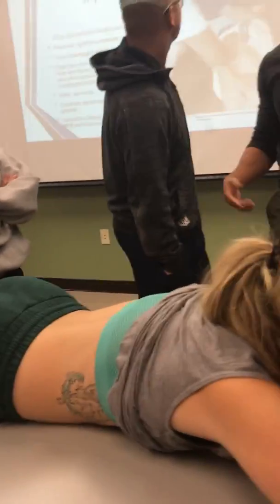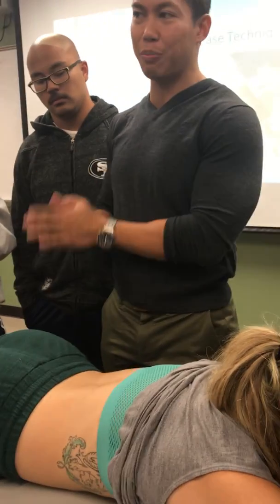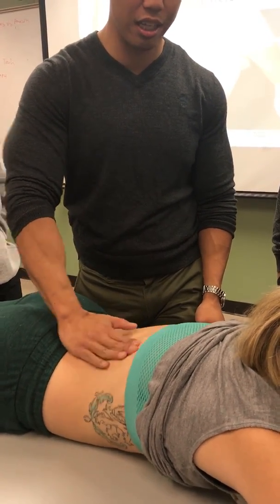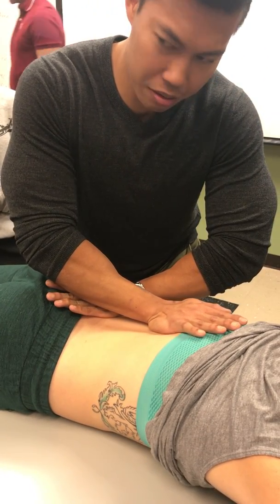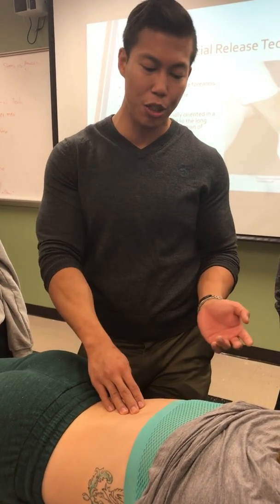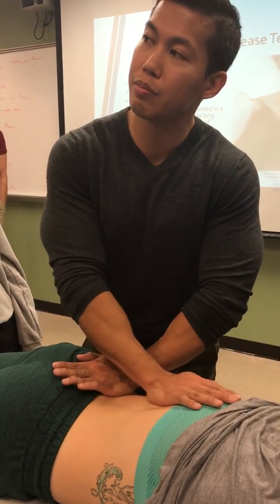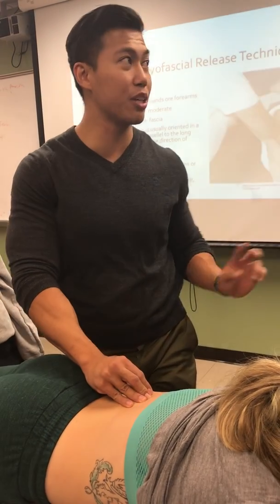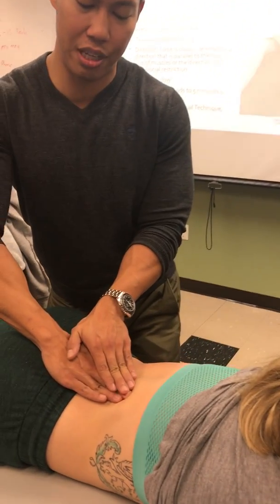11/5_ClinEducation(Pt 3)